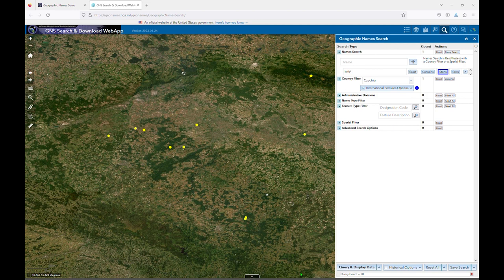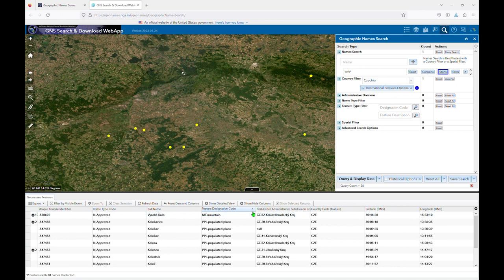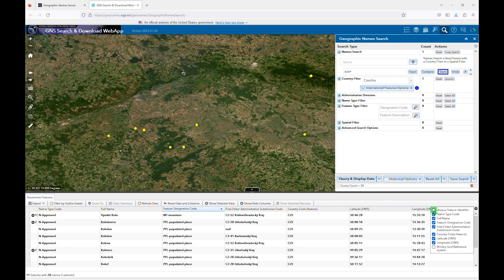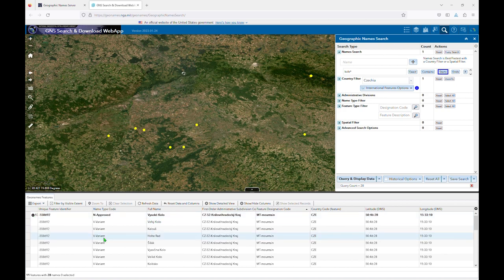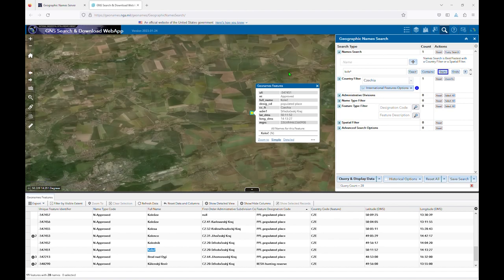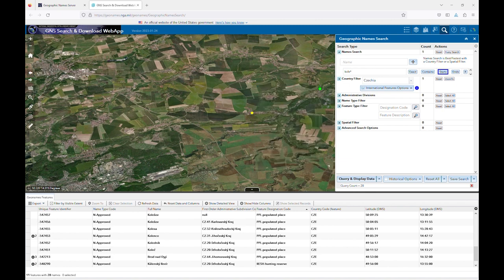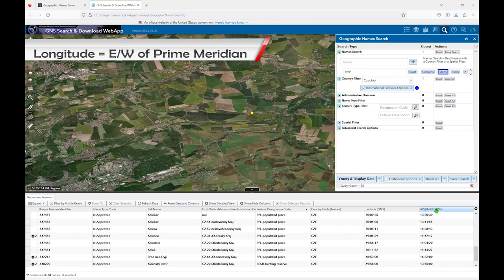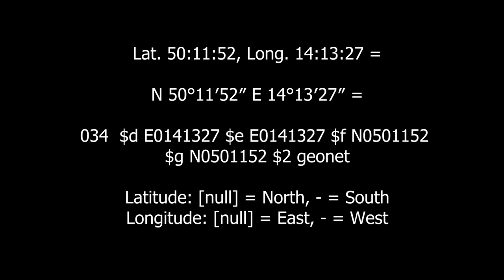Using Results in the Geographic Names Server (GNS)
This video looks at how to use the results list, including sorting, showing and hiding columns, expanding each main heading to view other approved headings and variants, pulling up a simplified view for a single heading, and interpreting coordinates.